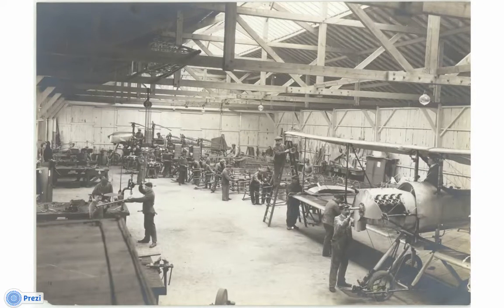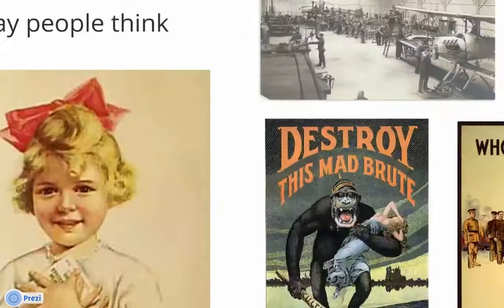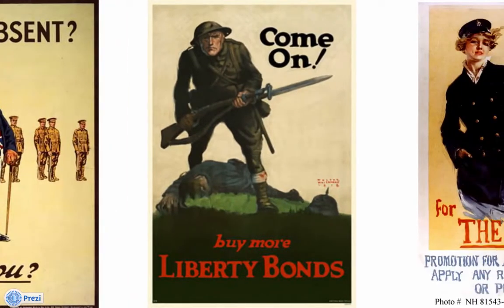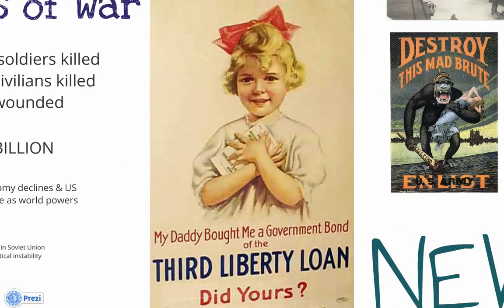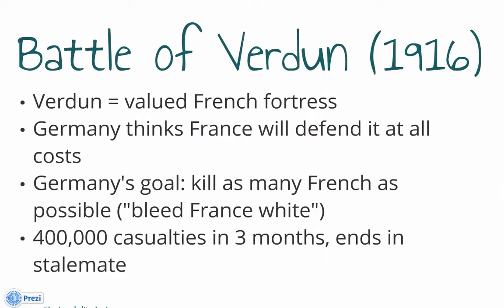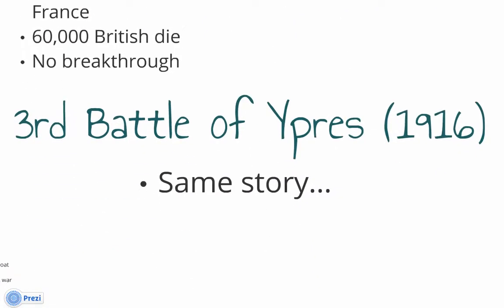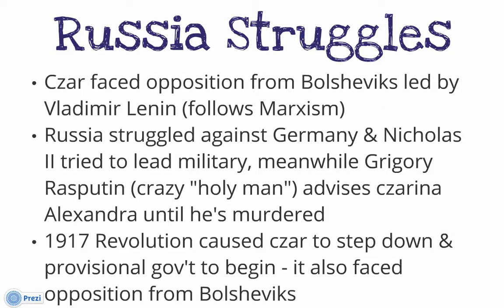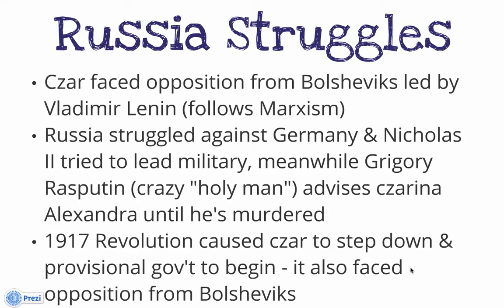WWI pt 1